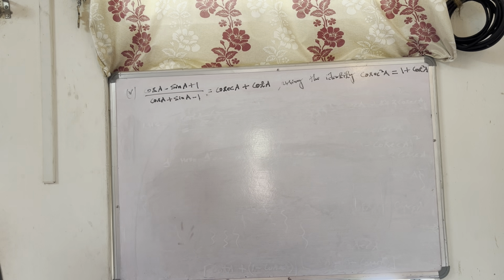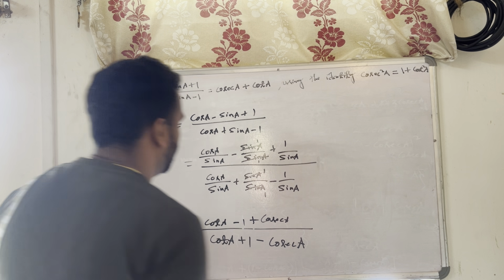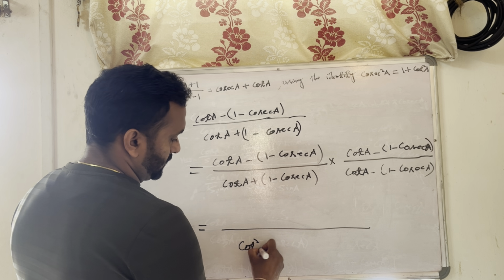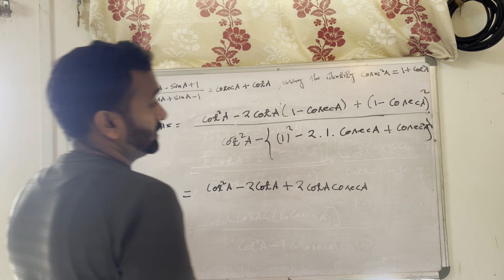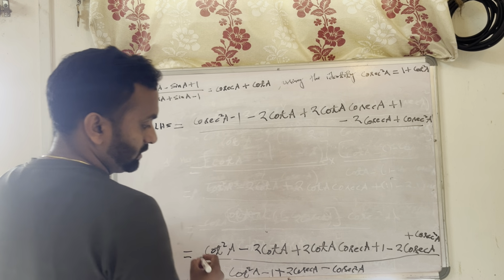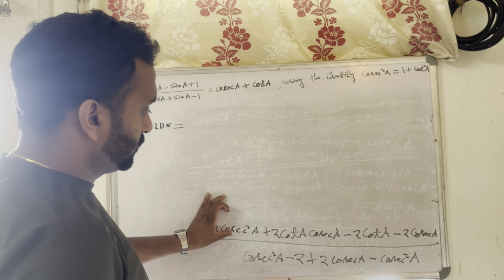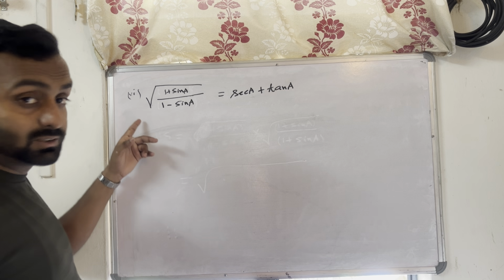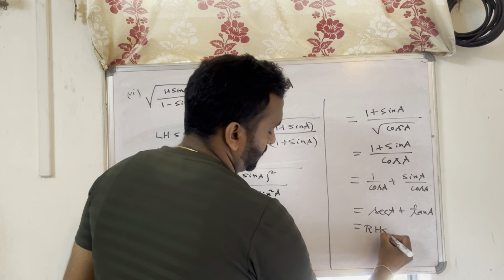Exercise 8.3(MBOSE) | Q5 part 5,6 solutions | Trigonometry | NCERT class 10 | CBSE